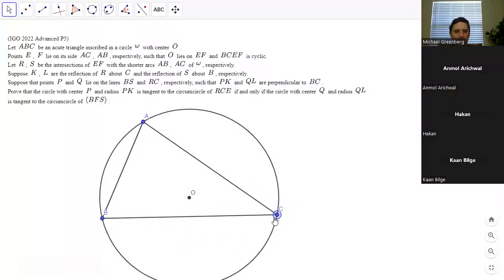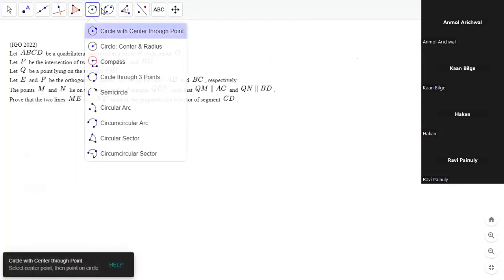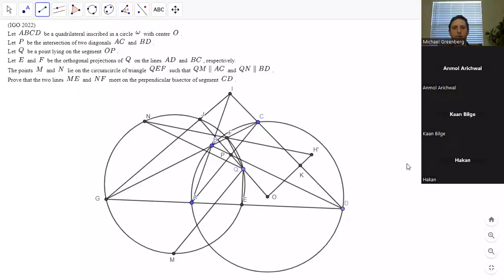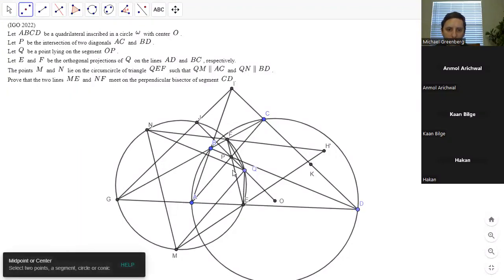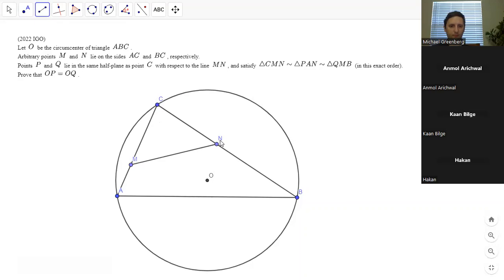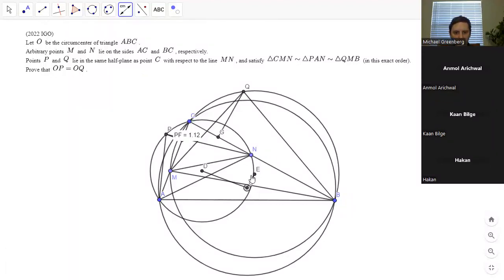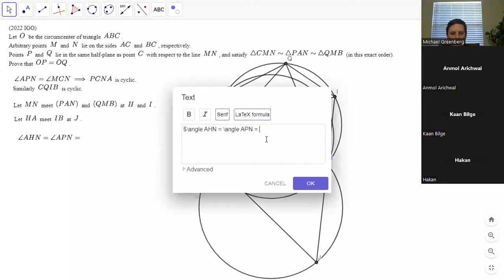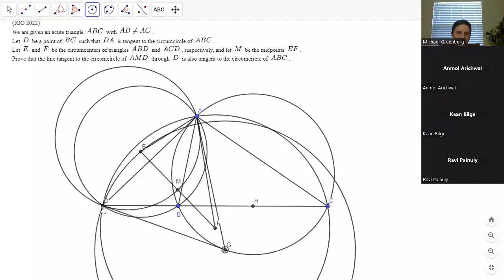LIVESTREAM GEO 96B: Very Difficult Problems from the Recent Iranian Geometry Olympiad!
In the second half of this session, we worked through four problems from the recent Iranian Geometry Olympiad and only solved the third (although we didn't spend too much time on the last one). The IGO has three different levels, and the first problem was the hardest of the advanced level. I had trouble even making a diagram that made it seem like the problem was true. The third problem had a lot of similar triangles and started to get easier once we added a few points to the diagram. The second problem looked quite nice and I would be happy to hear any solutions you can find!